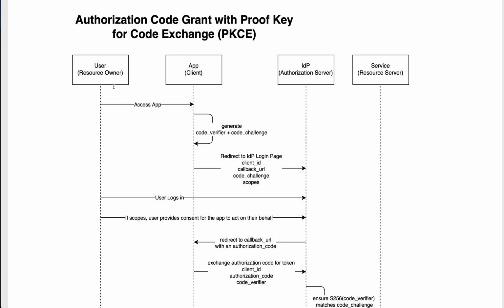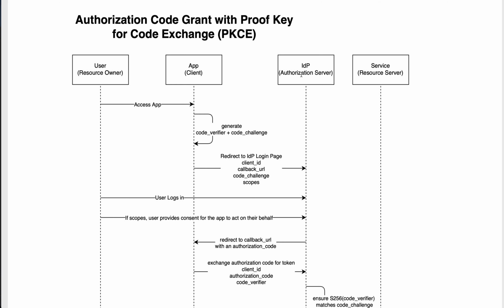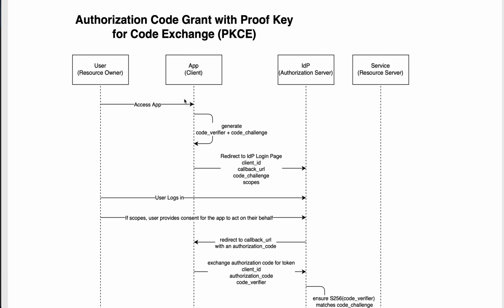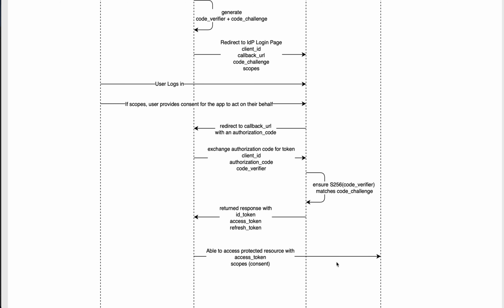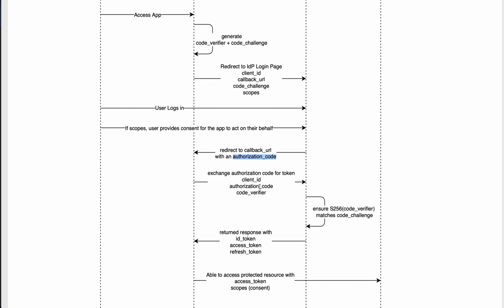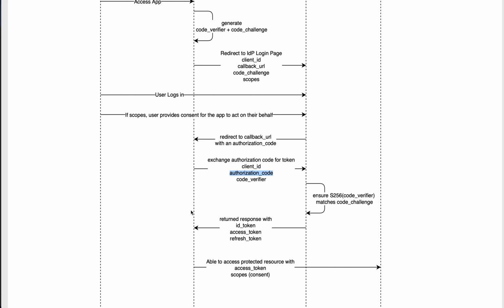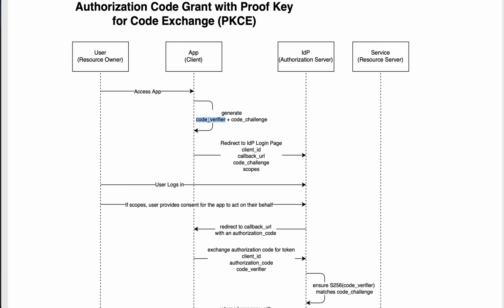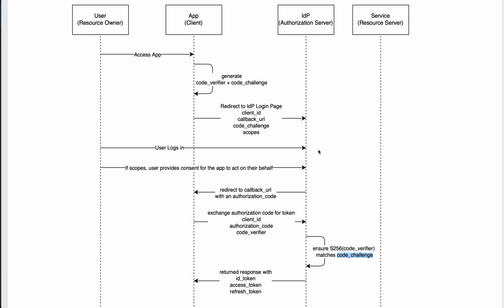Demistifying the Authorization Code Grant with PKCE (Proof Key for Code Exchange)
In this short walkthough, I walk through what the hell all those big words mean. The flow is quite complex, but hopefully we can break it down and make things simple.

In this flow, we have 4 actors.

The User, or in OAuth2 speak - Resource Owner. This is the person who own the resources - e.g. a person with a bank account.

We have the app. Or client in OAuth speak. This is like the mobile banking app on your smart phone.

IdP - stands for Identity Provider. This is the authorization server. Or the machine which stores your credentials.

Then we have the service - or resource server. This is the machine which holds all your data.

There are generally 2 kinds of clients / apps.
Public clients & Confidential clients.

Confidential clients have the ability to store secrets (or passwords) securely. e.g. in an env file, or a local database. e.g. these might be PHP, JAVA, Node or Go Apps.

Then there are public clients - such as Native mobile apps and Single Page  Applications. Public clients are not able to securely store client secrets - because they are just that - public.

As such, the implicit grant was created with a redirect flow, allowing you with the id of the app, to be redirected to the Identity provider to login, and the IdP would return an access token directly back to the app via callback url, so that it could gain access to the resource server.

This makes the implicit_grant, whilst simple, quite insecure as the query string is easily readable. We also have no guarantees with the callback url that the client app ever received the access_token.

In order to combat this, the authorization code grant is recommended. In this flow rather than the authorization server returning the access_token in the query string response, a single use temporary authorizaton_code (think like a one-time-passcode) is returned to the client.

The client can then use that authorization_code + client_id in a POST request to obtain the access token.

The problem with the authorization_code flow however is that even these are susceptible to the authorization code interception attack. e.g. a malicious app installed in the browser. the attacker could snatch that code and exchange it for an access_token.

As an extension to the OAuth2 Authorization Code Flow, this problem was solved with PKCE - Proof Key For Code Exchange.

The Client generates a random code, known as a code_verifier. This code_verifier is then hashed. This hash is called a code challenge. A new code challenge is created for every authorization request.

When the client sends the request for the access token, it sends the original code_verifier, and the token endpoint in the authorization server computes the hash, to ensure that they match. If they match (the same hash was computed, this means that the client has proof of possession.)

The logic behind this, is that the attacker would not know this one-time key.